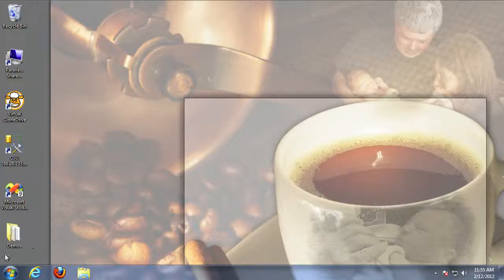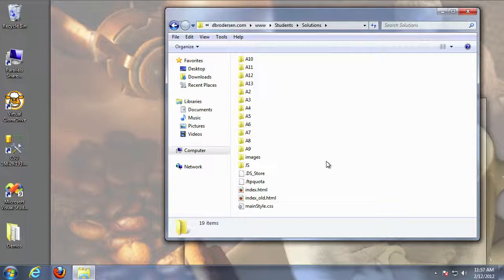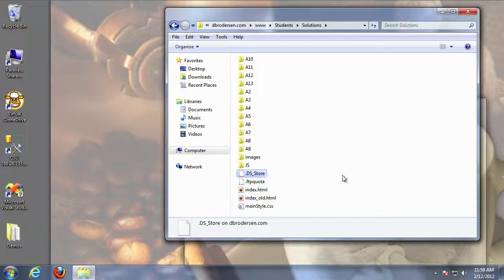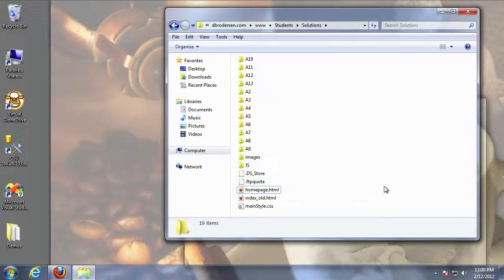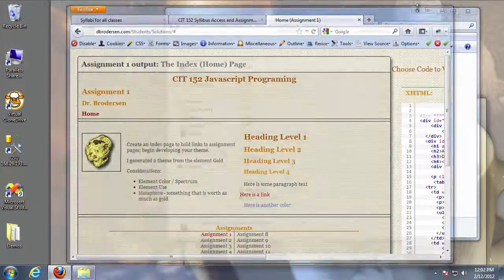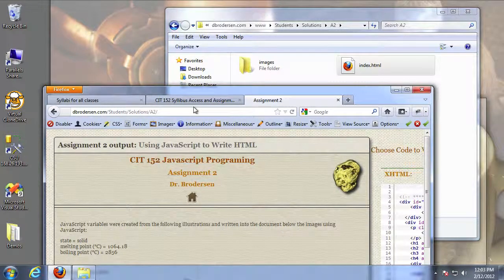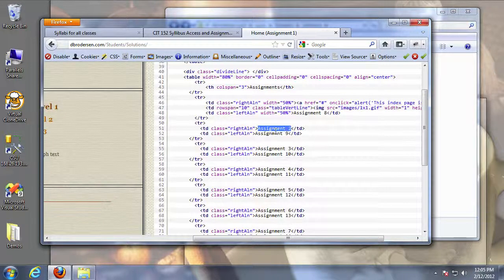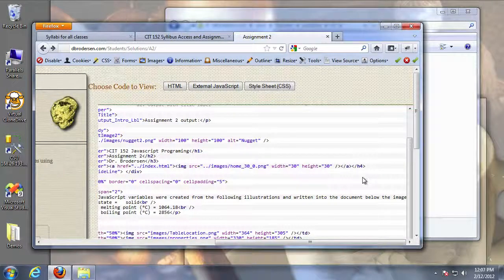FileOrganization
How to organize your web page files